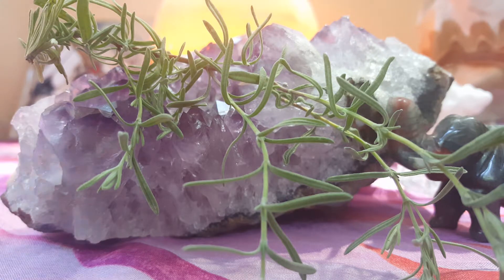Plant Medicine Meditation: Lavender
A simple 6 minute relaxation meditation you can do anywhere at anytime.